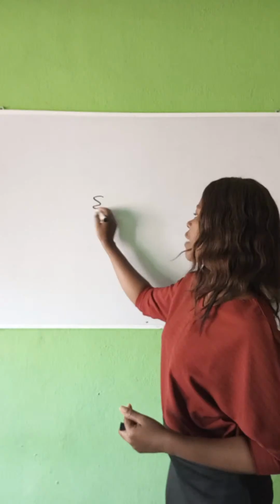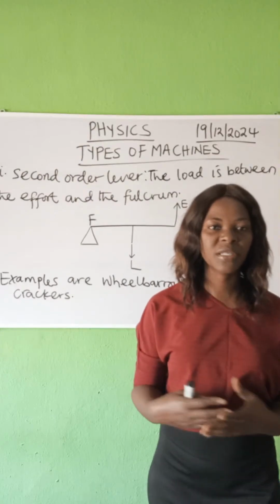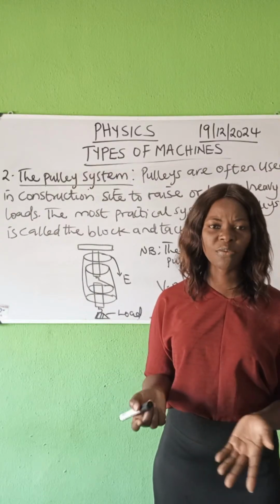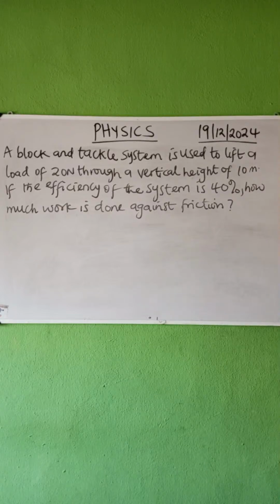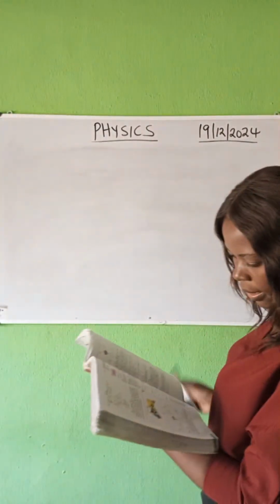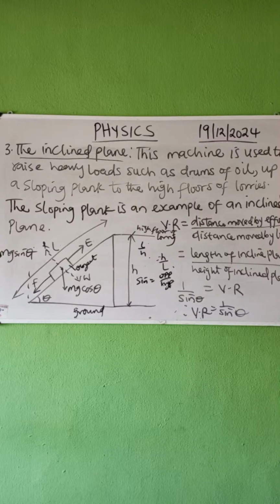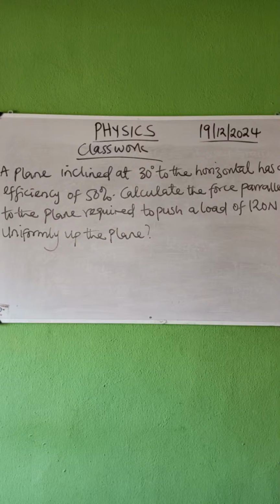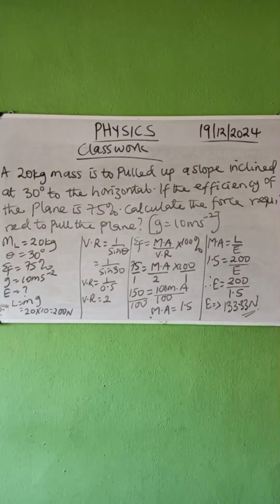Jossy Science Academy is live! MACHINES AND TYPES.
This video explains the types of machines and their applications.